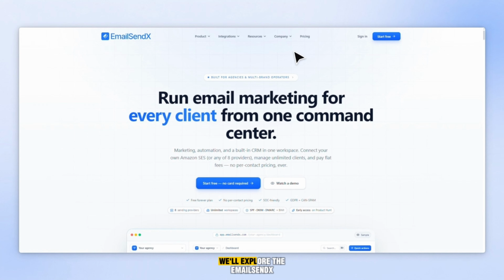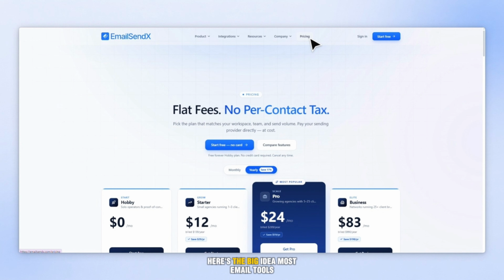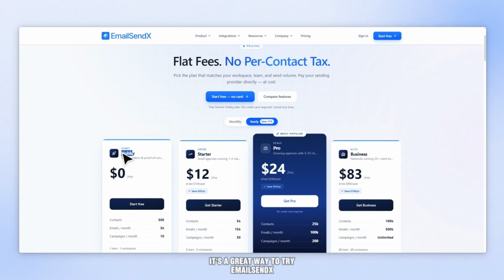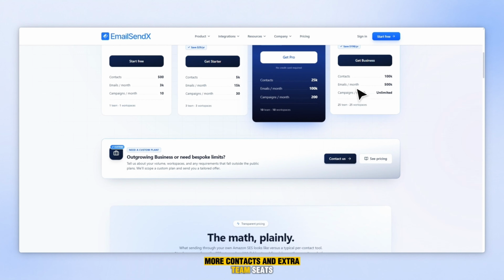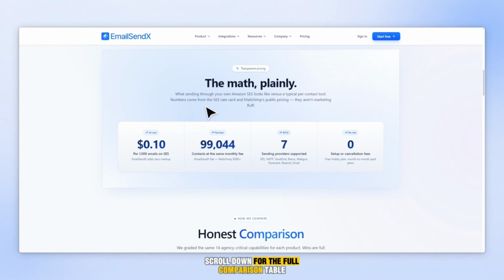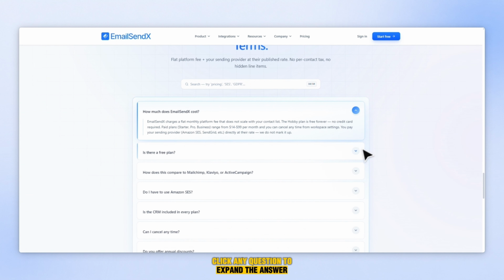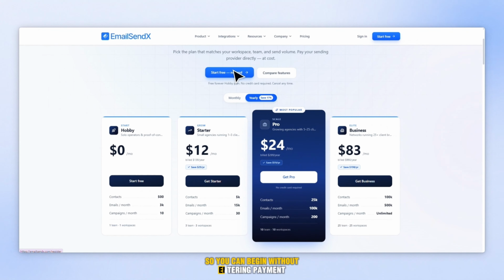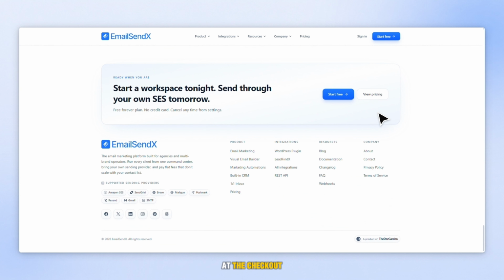CHOOSING THE RIGHT PLAN | EMAILSENDX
Learn how to choose the right EmailSendX plan based on your needs.

In this quick tutorial, we’ll walk you through the available EmailSendX plans, what each plan is best for, and how to select the option that fits your email marketing workflow.

Perfect for new users, teams, agencies, and businesses getting started with EmailSendX.